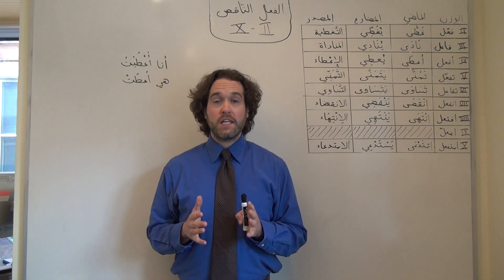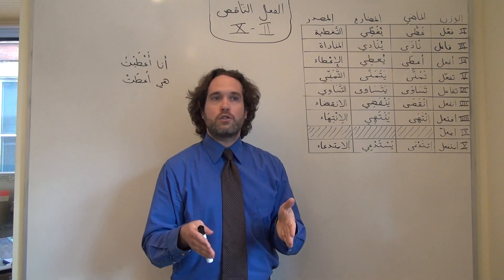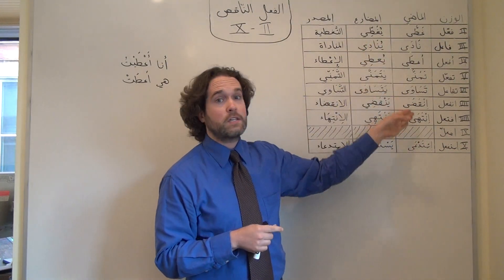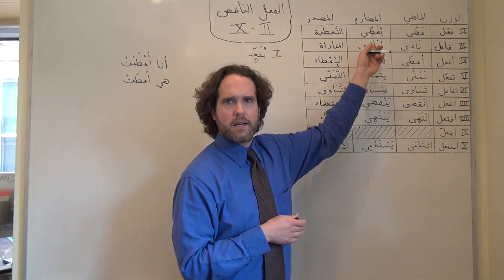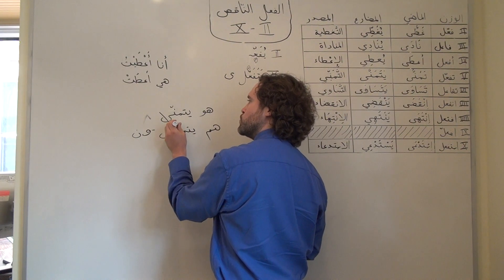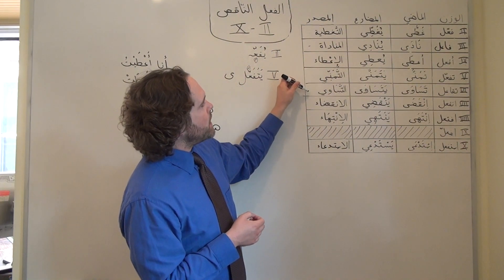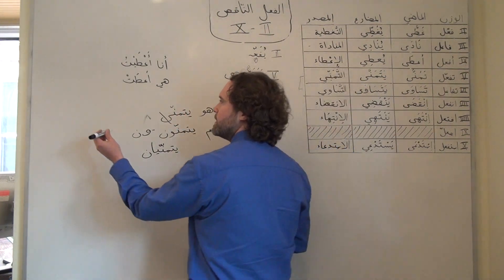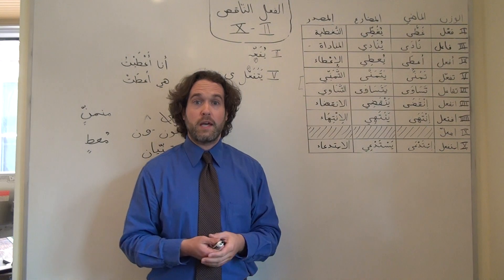26 2 Defective Verbs in patterns II X